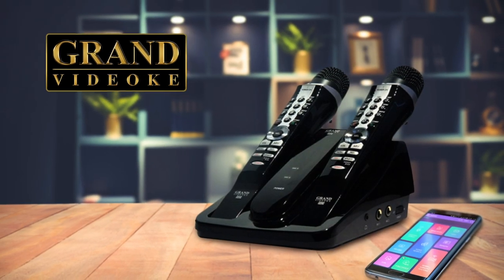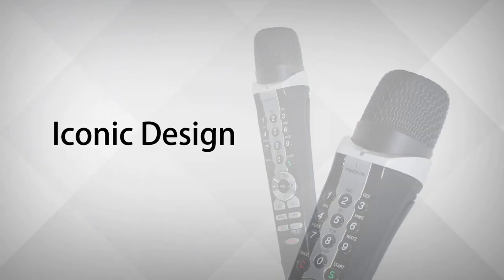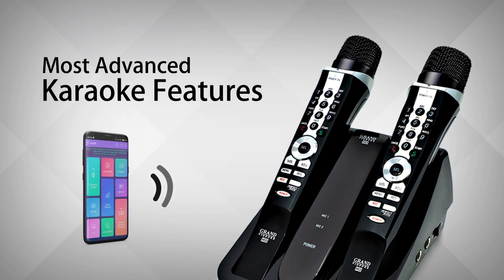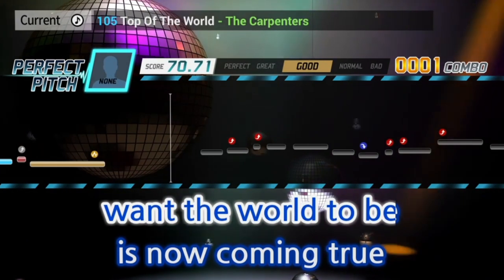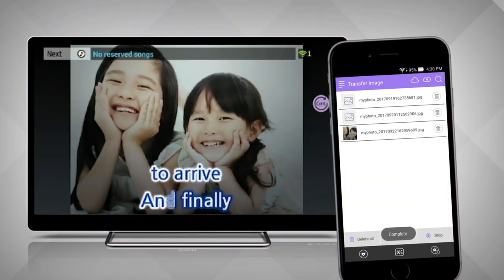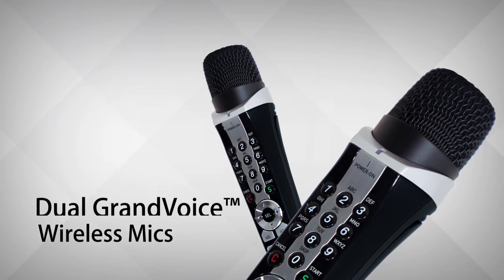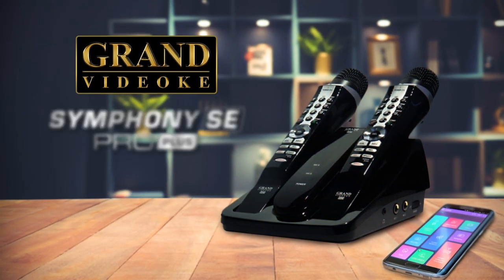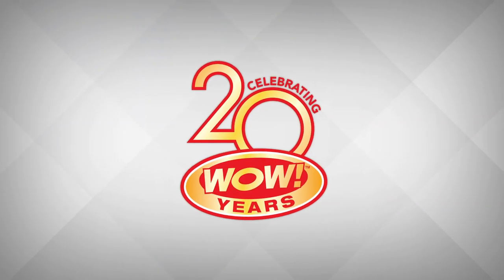Grand Videoke SE Pro Plus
20 Years of Innovating for Families Worldwide.

The All-New SYMPHONY SE PRO PLUS represents the best of GrandVideoke’s rich heritage. From its iconic looks to the MOST ADVANCED videoke technologies equipped, reimagine what total family fun and entertainment should be with this latest masterpiece.

Visit and try the SymphonySEProPlus at more than 500 stores nationwide

SM Appliance
Gadgets Hub @ The SM Store
SM Supermarket
SM Hypermarket
Automatic Centre
Robinsons Appliances
Western Appliance
Abenson
S&R
Duty Free Philippines